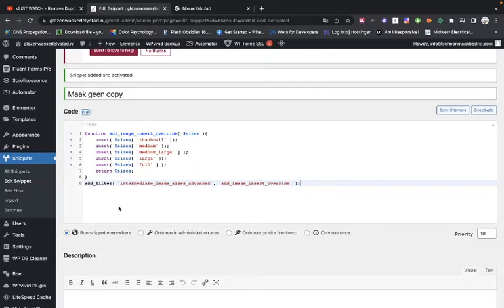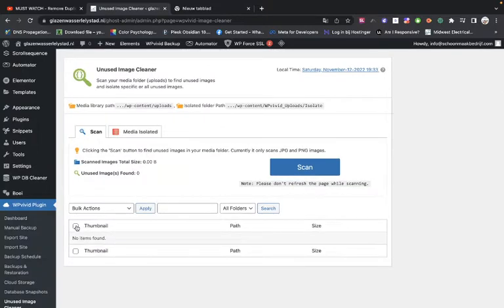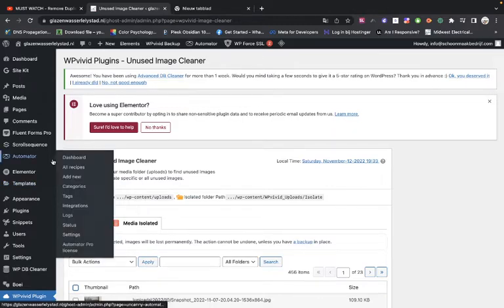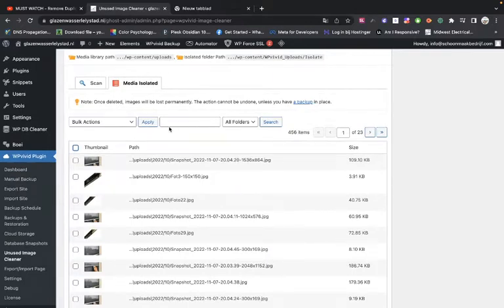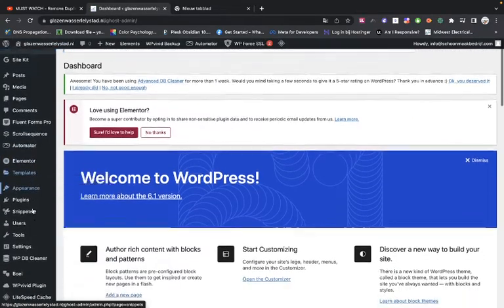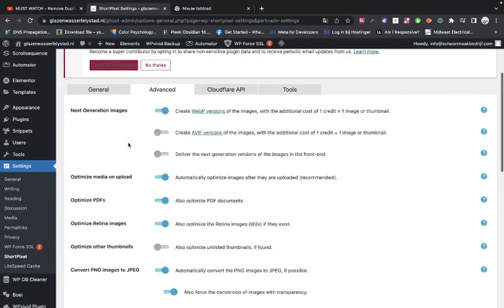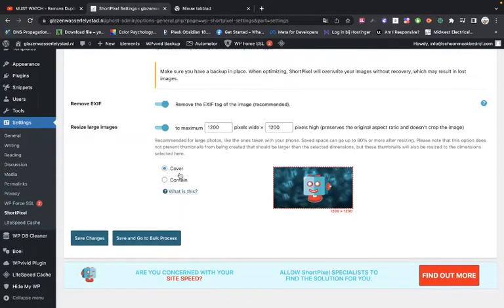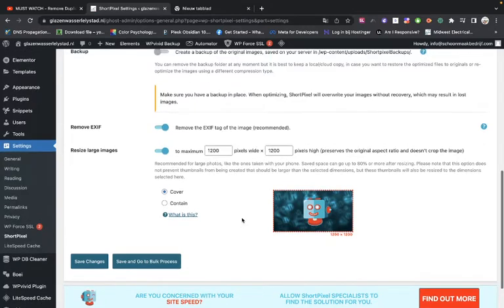Unused Image Cleaner from your database